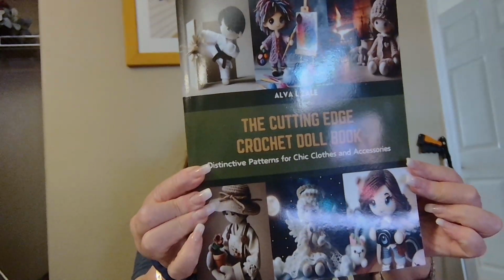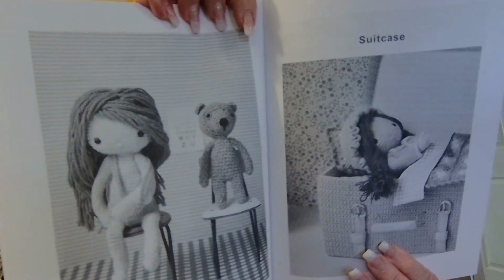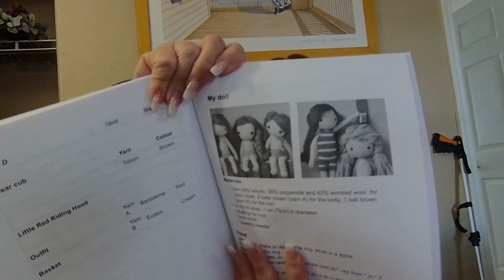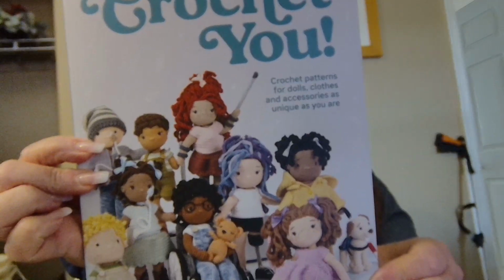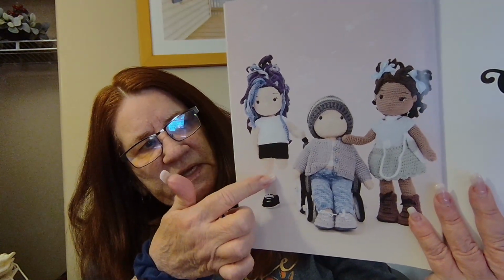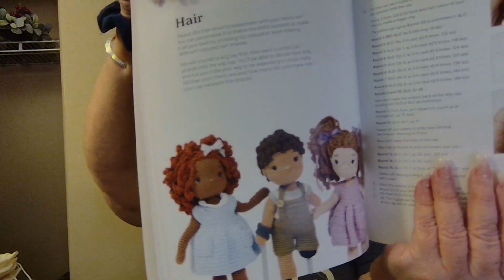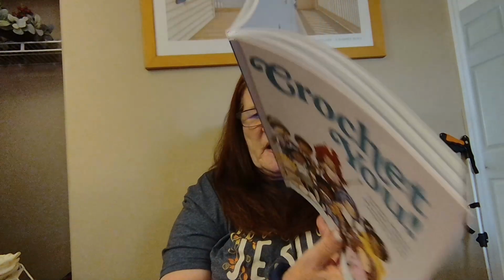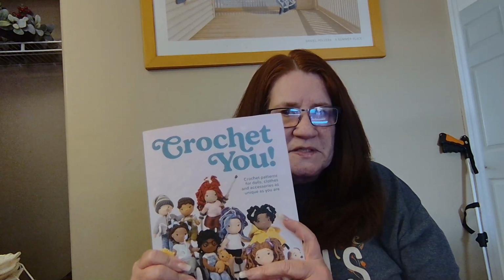JUNE 5th-CONVERSATIONS WITH MY AMIGURUMIS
I HAVE TWO NEW TO ME CROCHET DOLL BOOKS THAT I HOPE YOU FIND AS INTERESTING AND UNIQUE AS I DO! COME HAVE A LOOK AT THEM WITH ME.